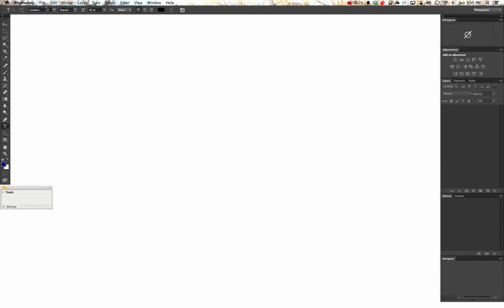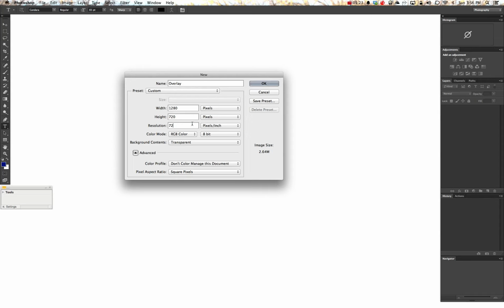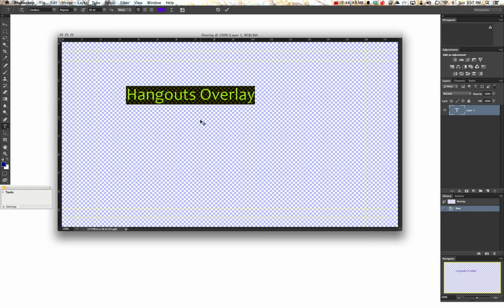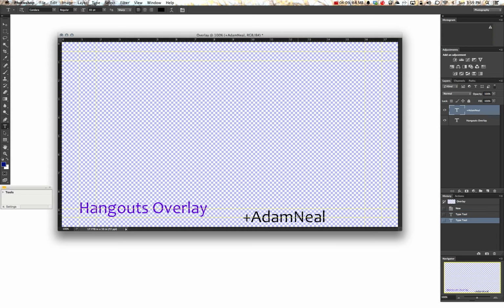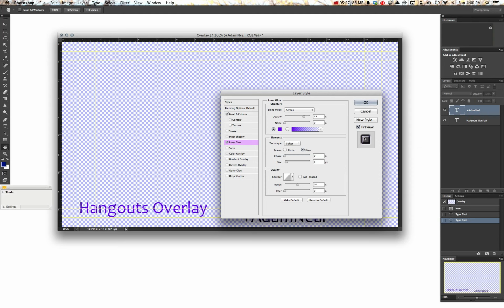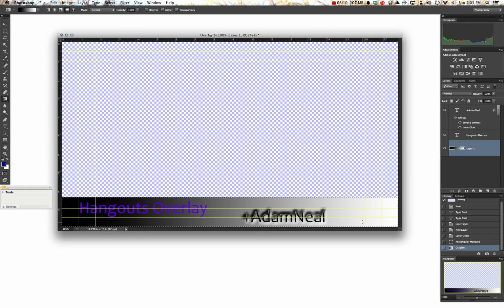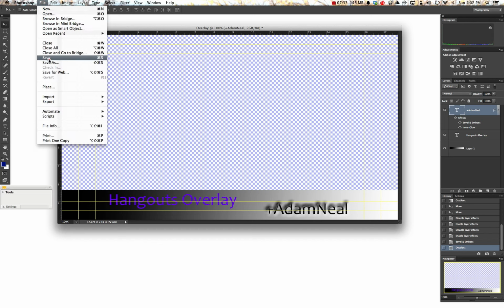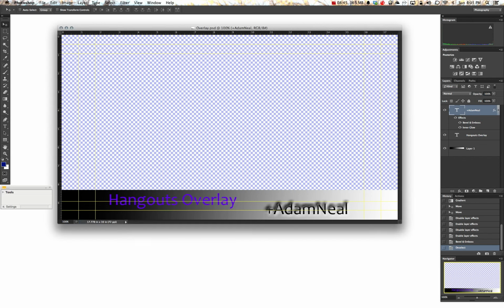Hangout Overlay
Creating a Hangouts Overlay.

This small tutorial is created with the idea to make it easy to create your own customer Branding for Hangouts.  In these simple steps you can create your own personalized Hangouts Overlay to use on Google+ Hangouts.